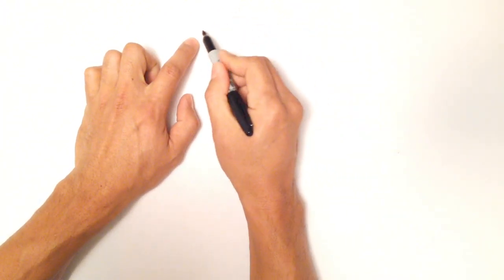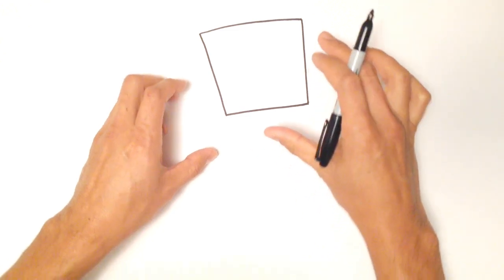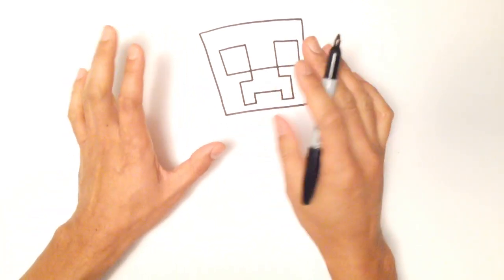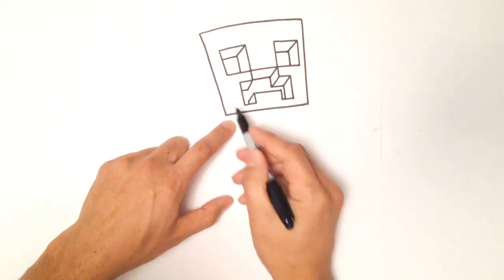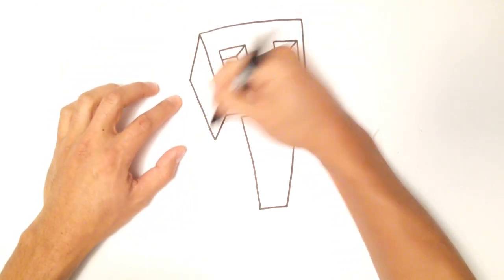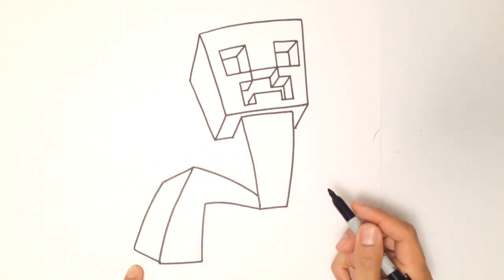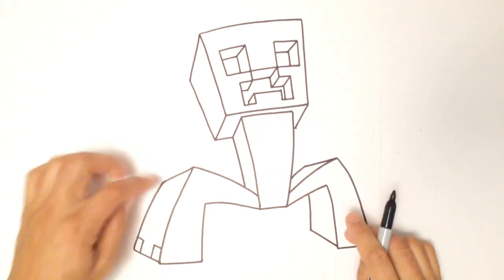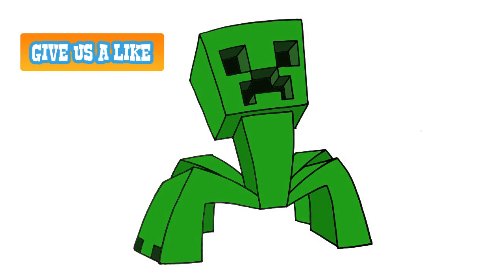How to Draw Minecraft | Creeper